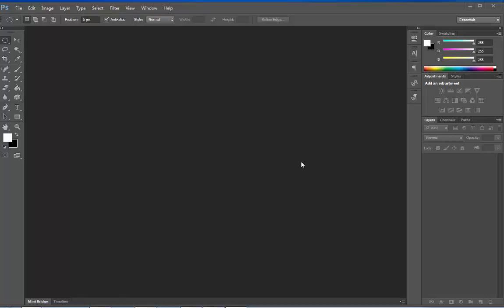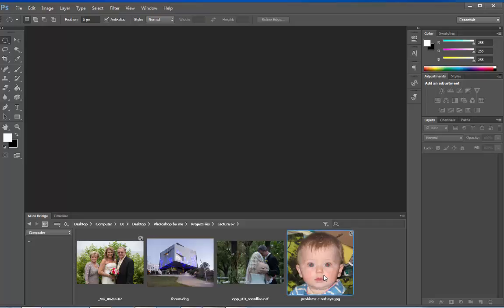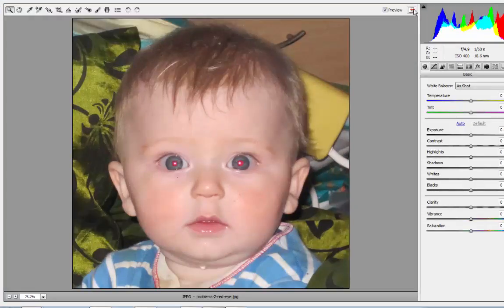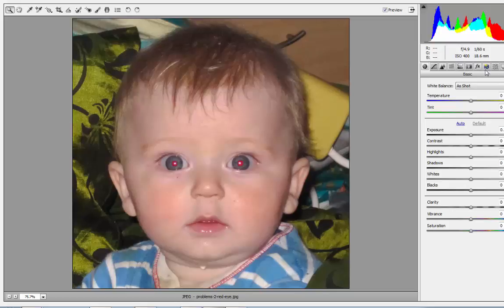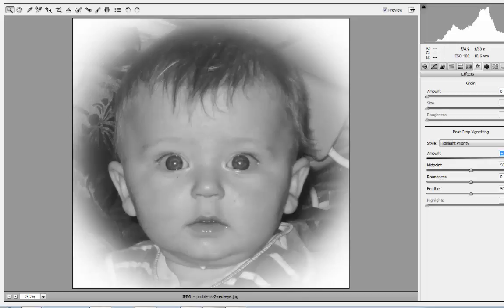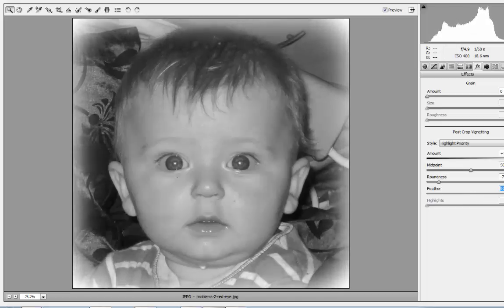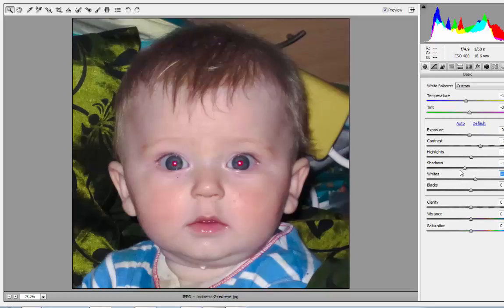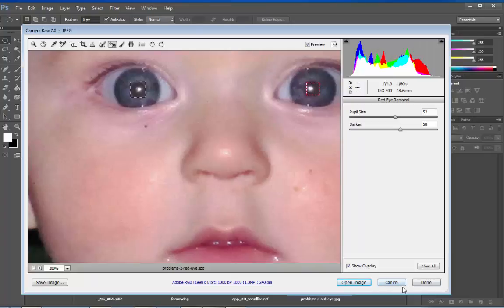Lecture 67 Introduction to Camera Raw